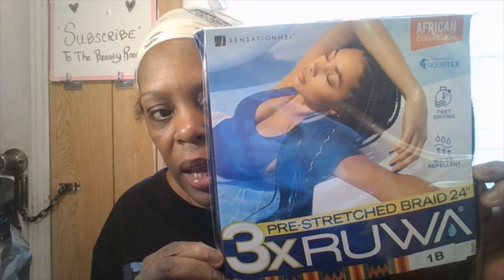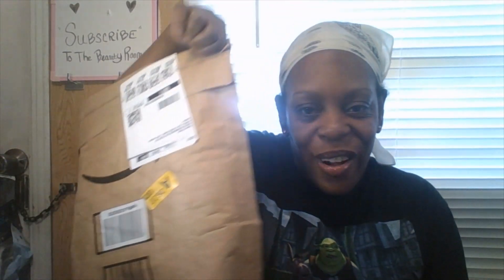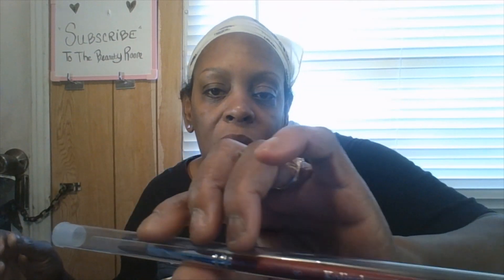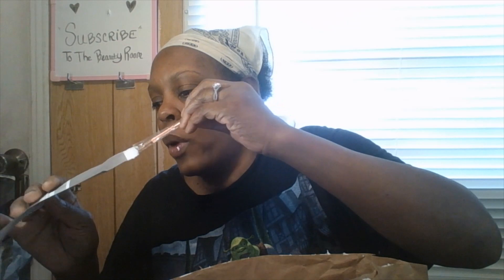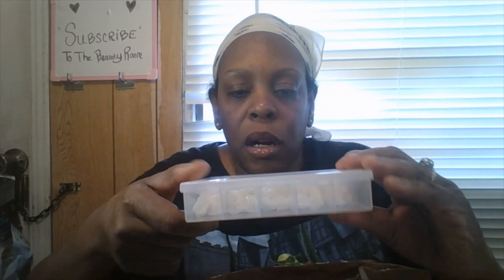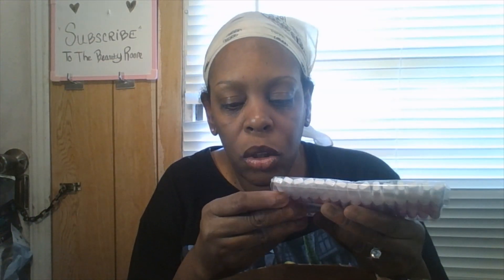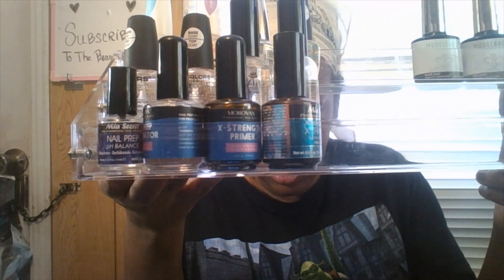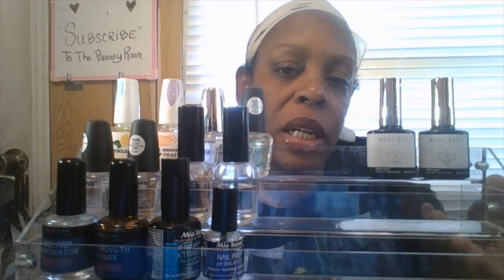MY BEAUTY SUPPLY & AMAZON PACKAGE HAUL / SEPT. 9, 2023 🛒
GOOD EVENING TO THE BEAUTY ROOM FAMILY! HOW WAS YOUR DAY OR NIGHT? I HOPE YOU ALL HAD A GREAT WEEK AND ENJOYING YOUR WEEKEND.  I ENJOY SHOPPING ONLINE BEACUSE I CAN GET MY ITEMS IN A FEW DAYS OR IN A WEEK. 😍

 CHECKOUT  - AMAZON SHOPPING FOR AMAZING GOOD DEALS. THESE ARE THE ITEMS I BOUGHT.
1. ACRYLIC NAIL BRUSH KOLINSKY SABLE #8 - PRICE IS $6.99
2. SQUARE NAIL TIPS HALF COVER 500PCS CLEAR ACRYLIC NAILS FRENCH SHORT WITH STORAGE BOX - PRICE IS $6.99
3.15PCS 30G, SUPER STRONG NAIL GLUE FOR PRESS ON'S NAILS AND ACRYLIC NAIL TIPS - PRICE IS $6.99
4. BEUNAIR ACRYLIC NATURAL NAIL TIPS 500PS SHORT FRENCH ARTIFICAL SQUARE FALSEVTIP FOR MANICURE WITH STORAGE BOX PRICE IS - $7.99
5. ARTE CLAVO FALL GEL POLISH SET 20PCS COLORS  { A-3 HELLO AUTUMN } PRICE IS - $12.99.

THANK YOU ALL SO MUCH FOR TAKING THE TIME OUT OF YOUR BUSY SCHEDULES TO WATCHING MY VIDEOS, AND LIKING THEM I APPERCIATE EACH AND EVERYONE OF YOU. SO STAY SAFE, STAY ENCOURAGED AND DREAM BIG TO THE SKY. ''' NEVER GIVE UP ''.  HAVE A WONDEFUL WEEKEND!